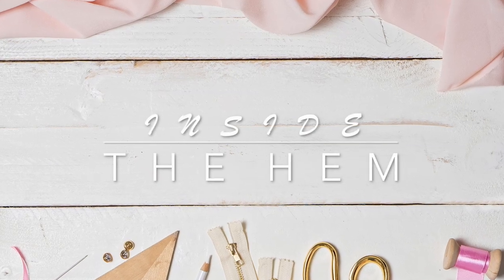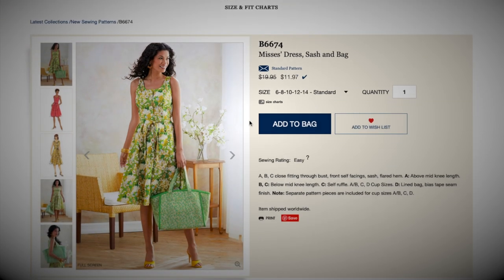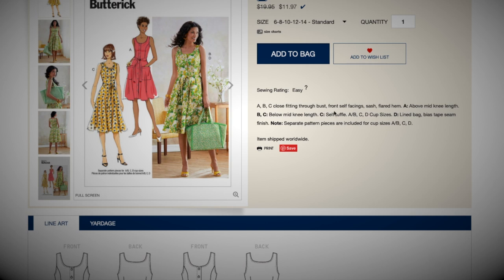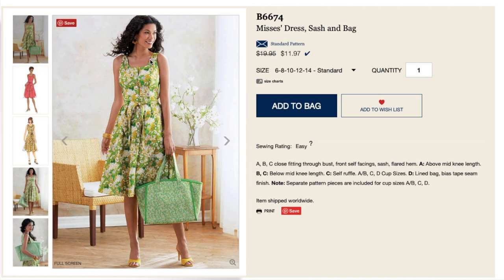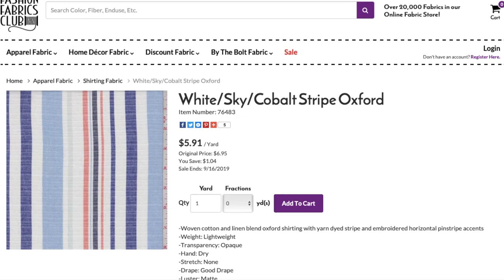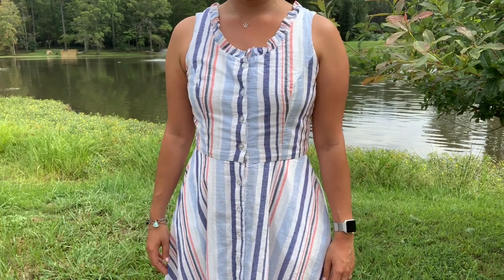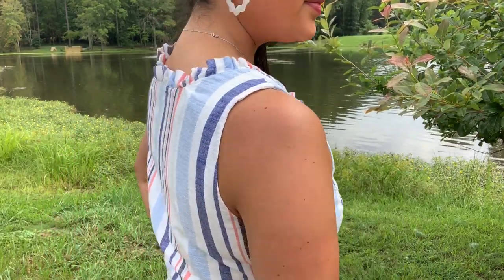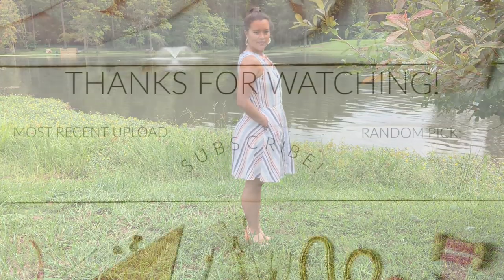Make It Monday! Butterick 6674 in Oxford Stripe from Fashion Fabrics Club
Summer is winding down quickly here in Charlotte, NC, but I'm getting in one last summer sleeveless dress with my latest sewing project, Butterick 6674.